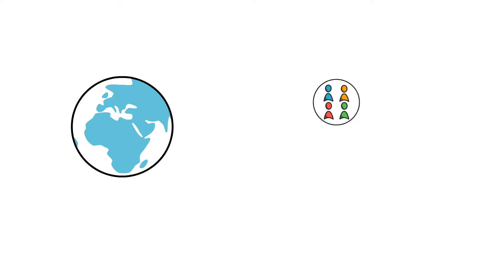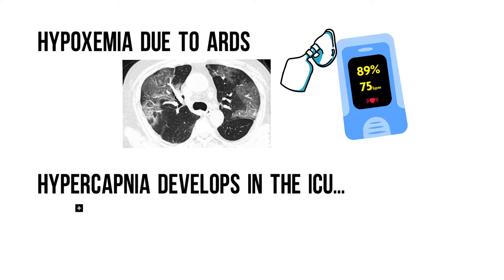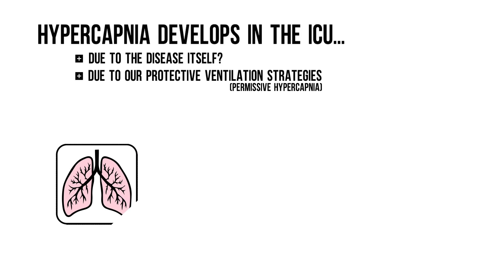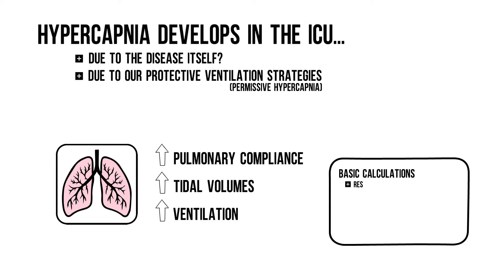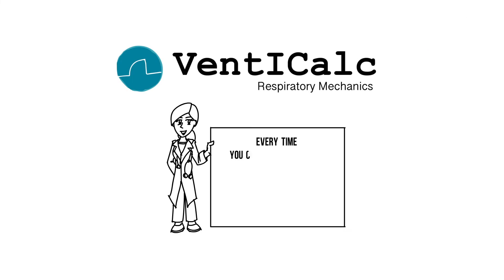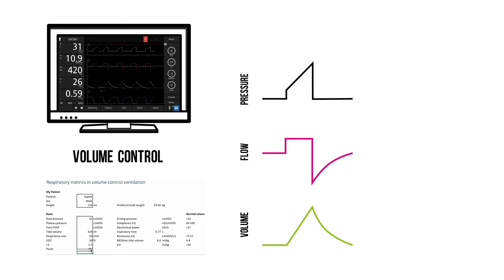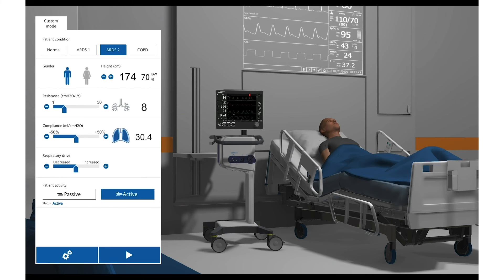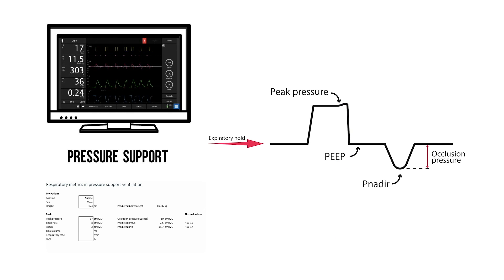A simple tool to aid Mechanical Ventilation in the COVID-19 ICU Population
We've all been affected by the COVID-19 pandemic in one way or the other. Where I live, we're about to hit its peak within a few weeks. Our ICUs are already crowded, as I'm sure are yours. I am a strong believer in that we can only get through this together, by helping each other in any possible way. As not all ICUs over the world have respiratory mechanics calculation freely available, I've created a simple bedside tool. It's called VentICalc. So, in this quick video I go through this simple tool to aid mechanical ventilation and how to use it in our COVID-19 population.

I'll make a video series on Mechanical Ventilation (Basic, Intermediate and Advanced) in the future :)

A special thanks to Hamilton for allowing me to use their HAMILTON-C6 simulator in this video!

And check out the channel for more.